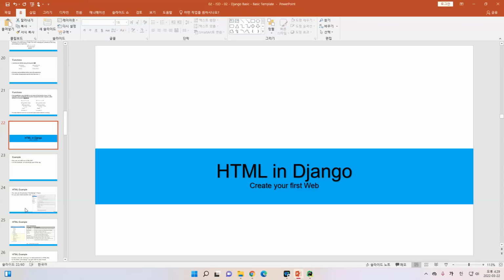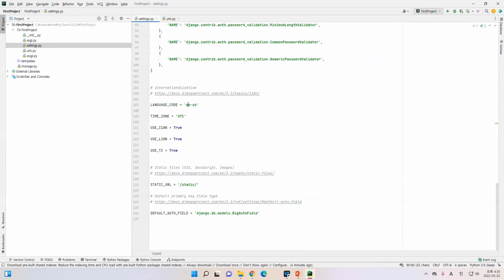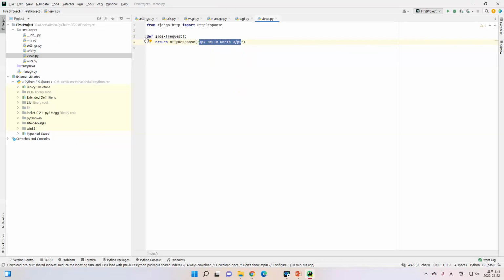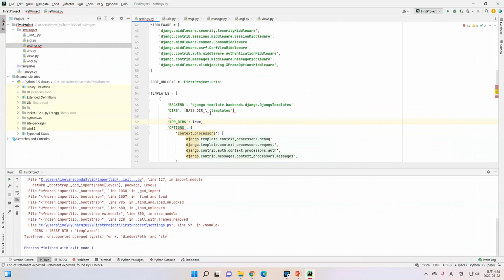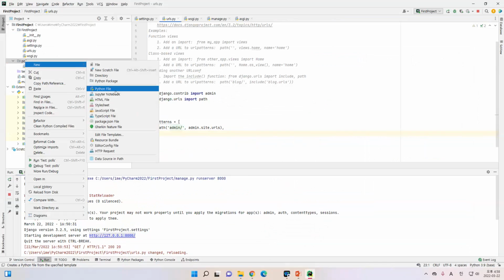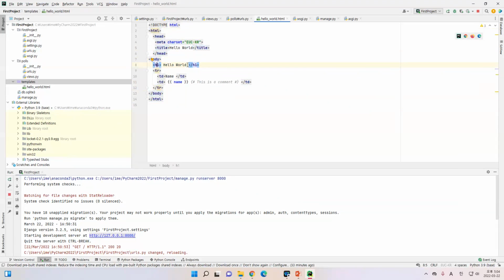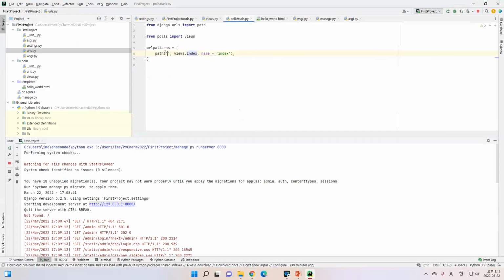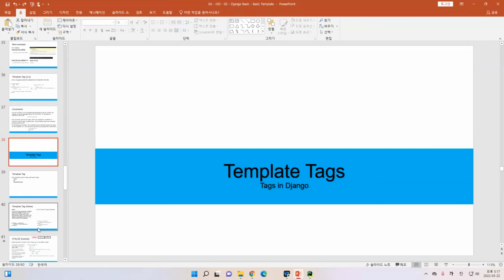[Week 04] - 20220322 - ISD - Basic Django (3)